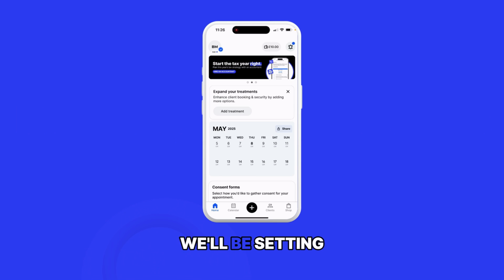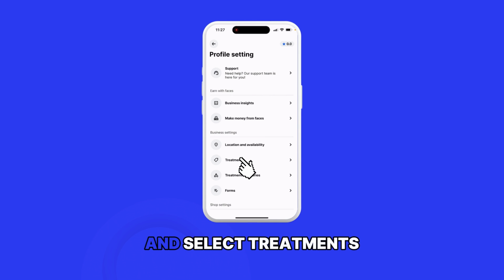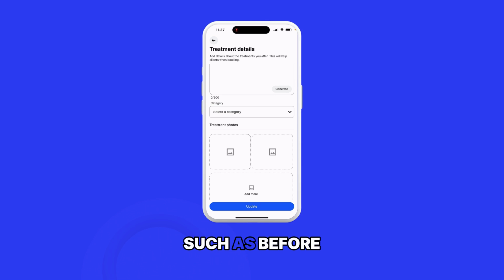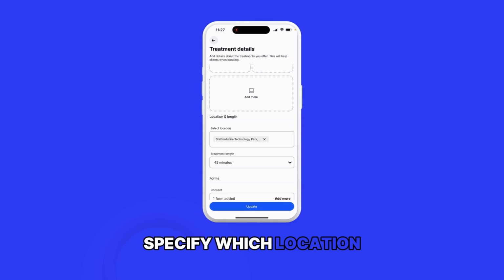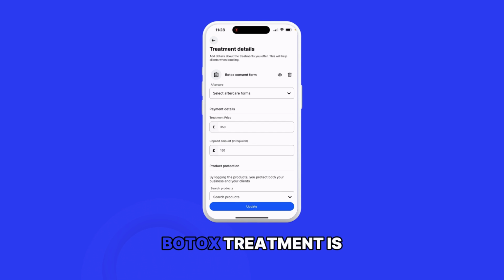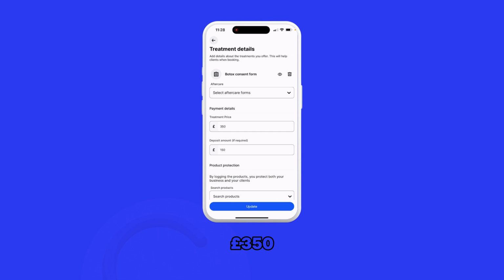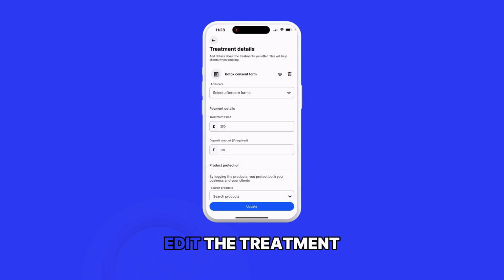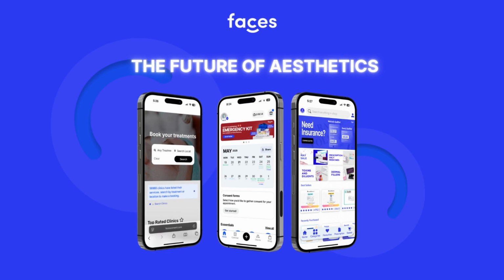How to set up your deposit for treatments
Learn how to create a deposit for your treatments on the Faces app.

This step-by-step tutorial will guide you through setting up deposits, managing treatment prices, and ensuring clients can secure their appointments with ease. Perfect for beauty and wellness professionals looking to streamline bookings and payments!